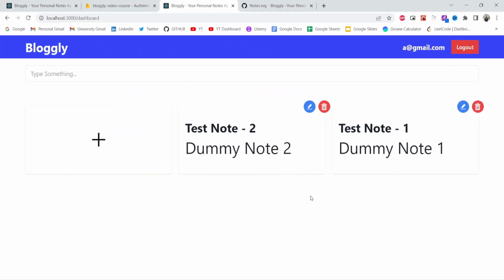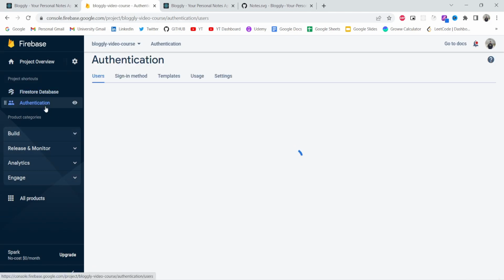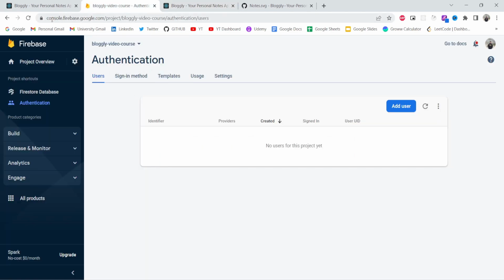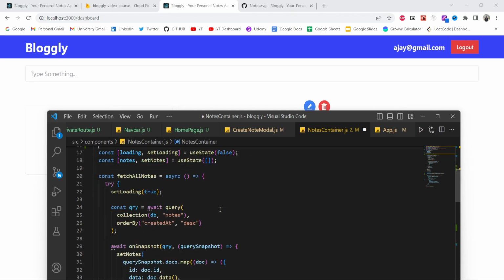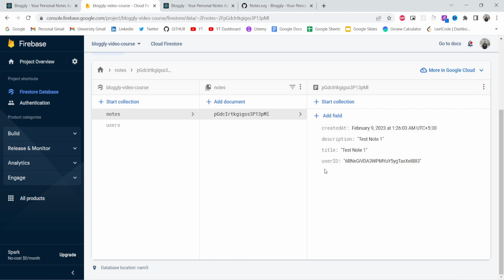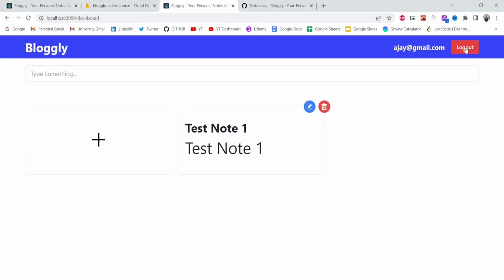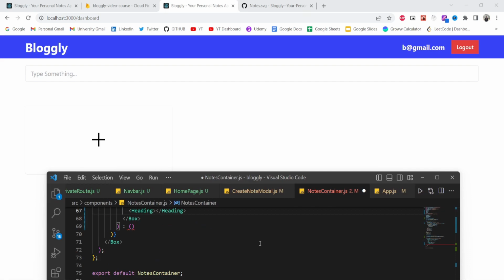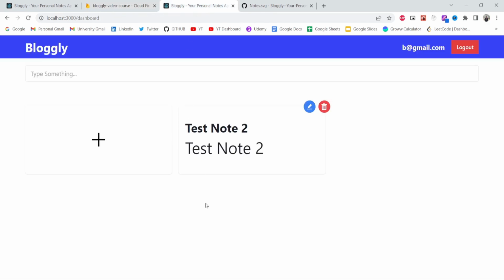Creating Query to Fetch User Specific Data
Hello Everyone

This Video is all about Creating Query to Fetch User Specific Data